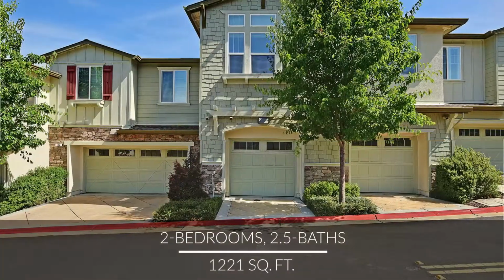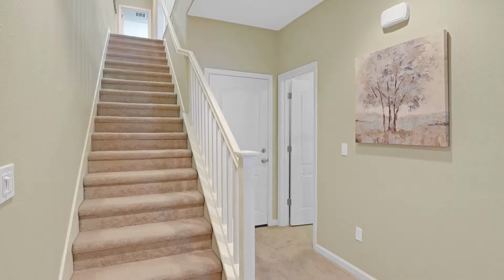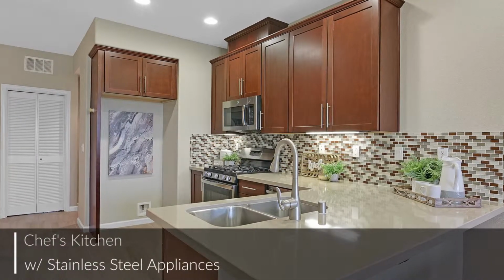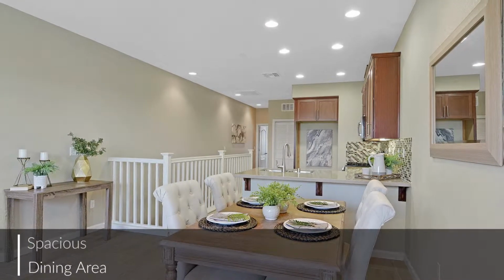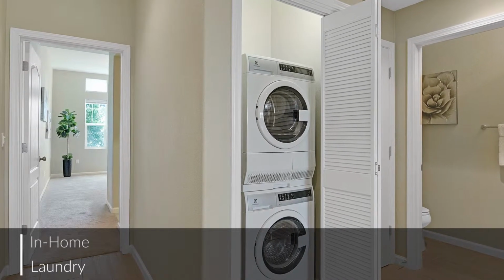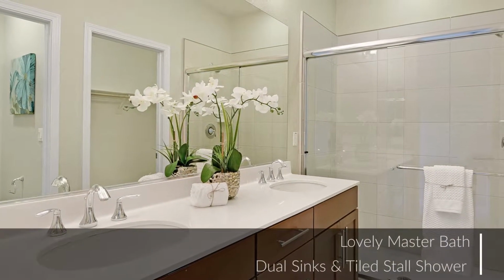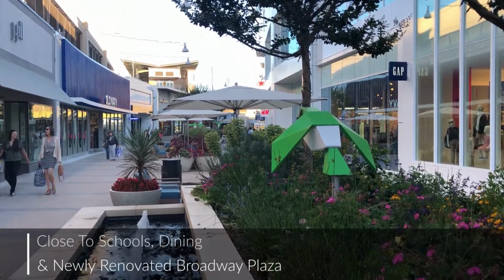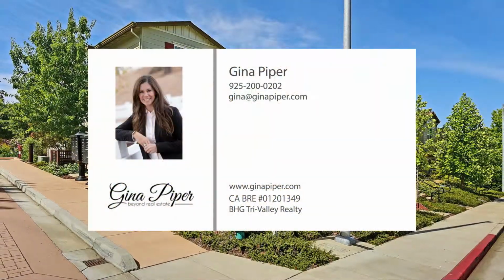1601 3rd Ave #103 Walnut Creek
Gorgeous 4-years new Walnut Creek condo featuring an open and bright floor plan and is move-in ready. The kitchen overlooks the dining and family room areas, and features solid surface counters, custom tile backsplash and stainless appliances, recessed lighting and more. The luxurious master suite includes a spacious walk-in closet and large bathroom with dual sinks and tiled stall shower. The finished 2-car garage provides plenty of room for you car and additional storage space. The excellent location provides easy access to BART and highways 680, 24, 242 & 4. Also located in proximity to great schools, downtown Walnut Creek and Pleasant Hill.